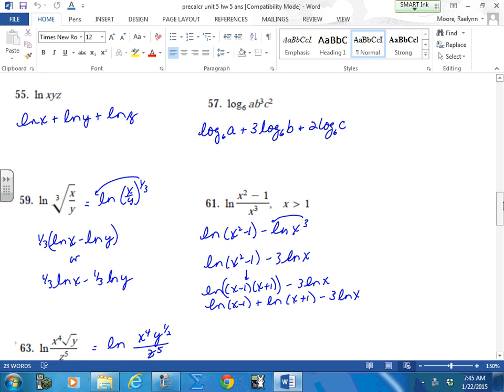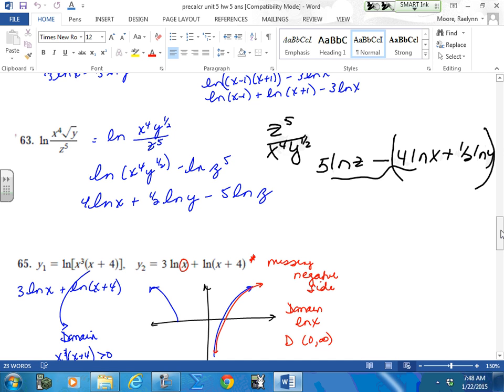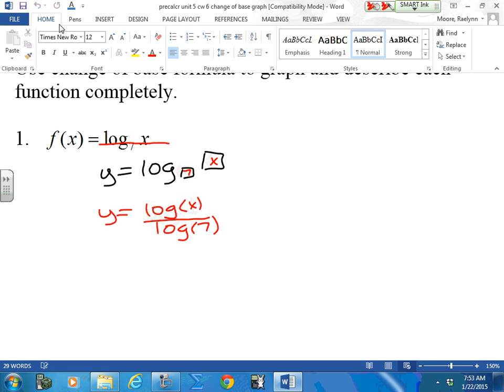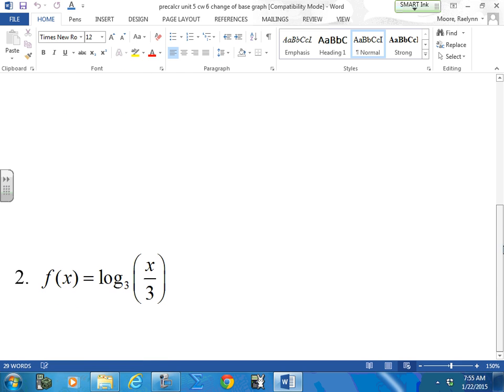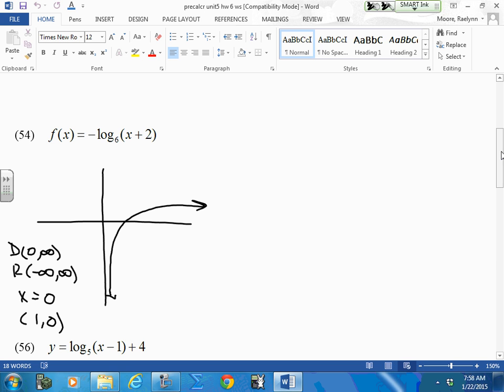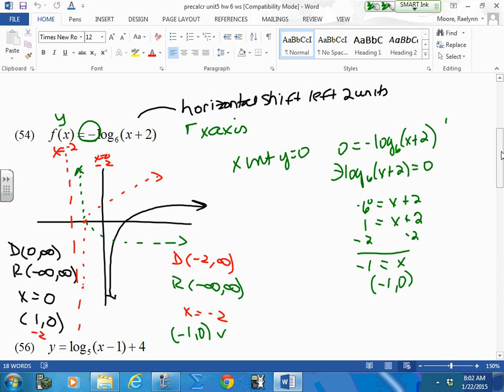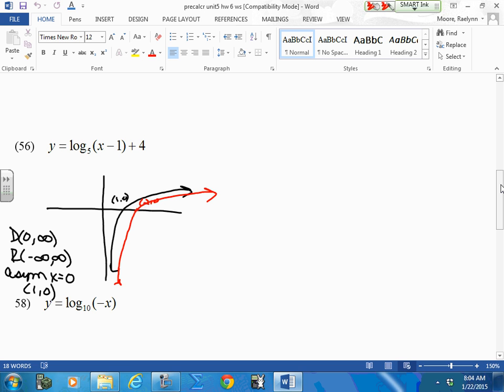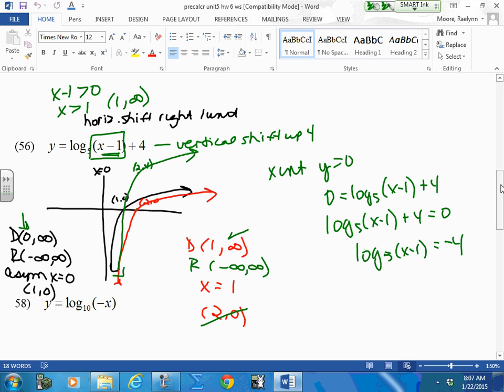January22 precalc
precalc jan 22